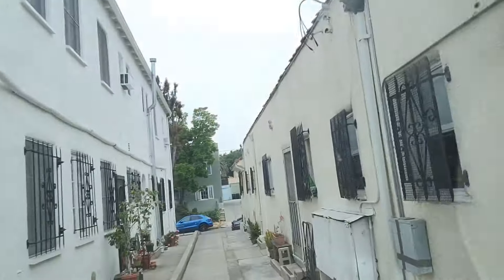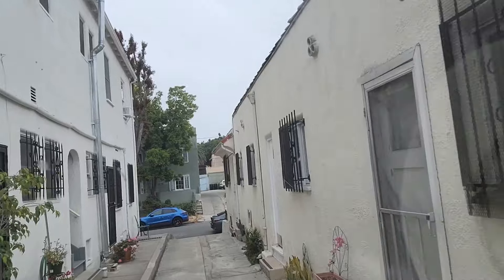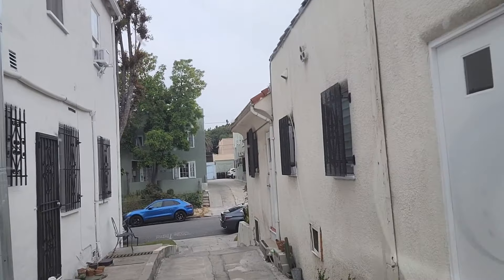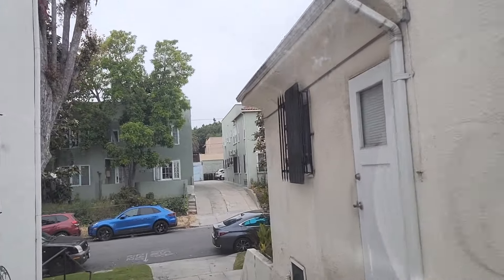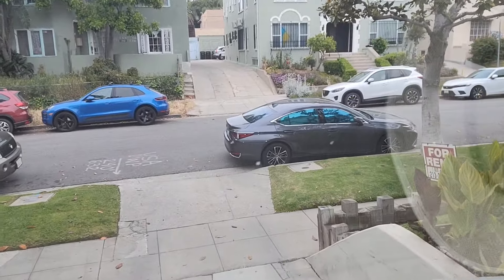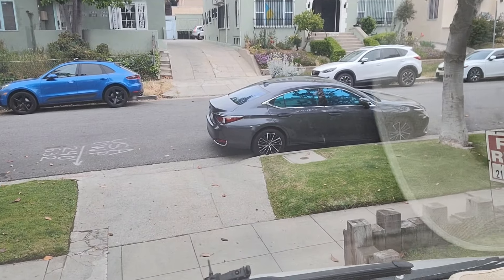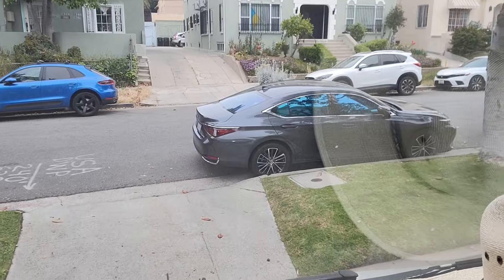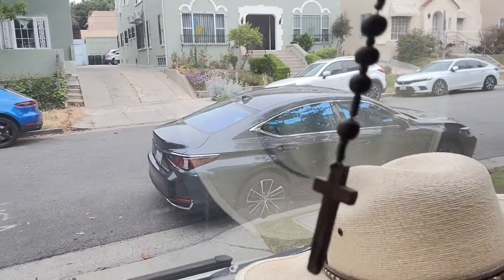Ok, OK... Slowin' It Down, Rethinking The Straight Axle In My 4x4 Astro Van